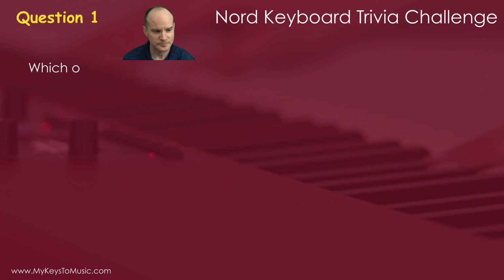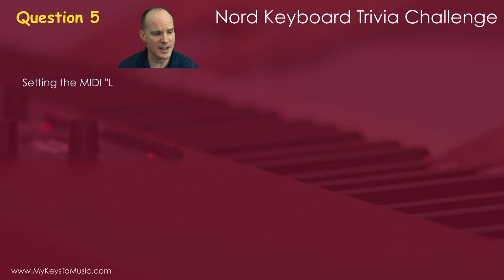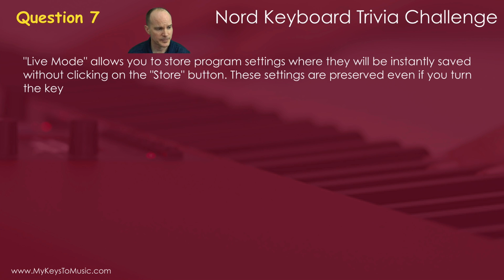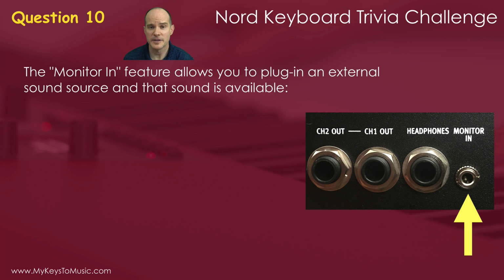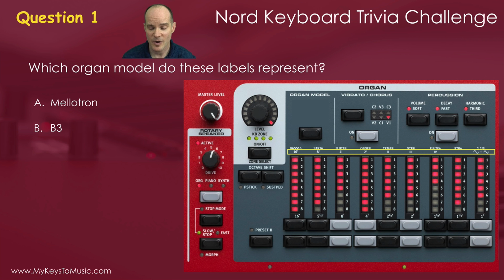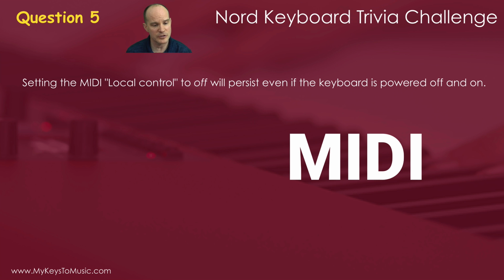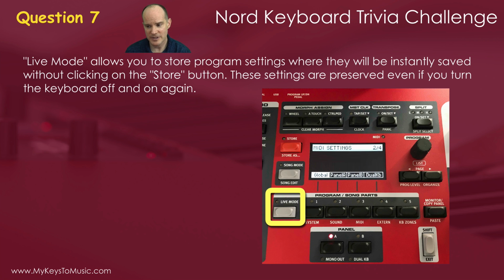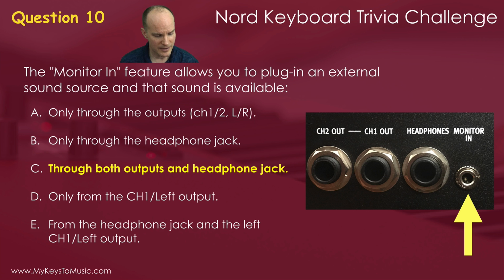Nord Keyboard Trivia Challenge (Nord Stage 3 / Nord Electro 6)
In this video, I present 10 trivia questions focusing on the Nord Keyboards Nord Stage 3 and the Nord Electro 6 as the foundation. See if you can get all 10!

Marc